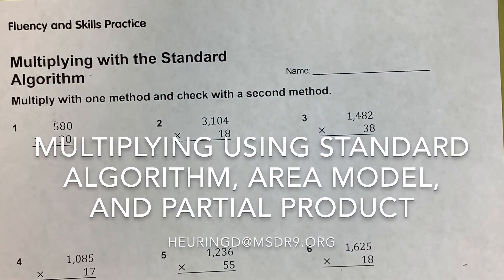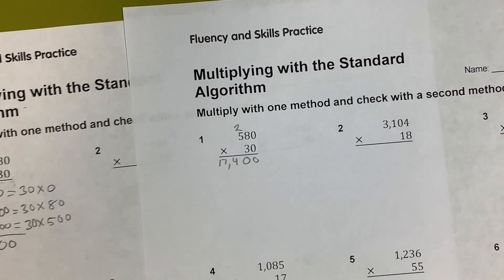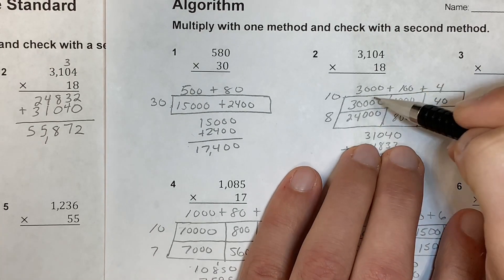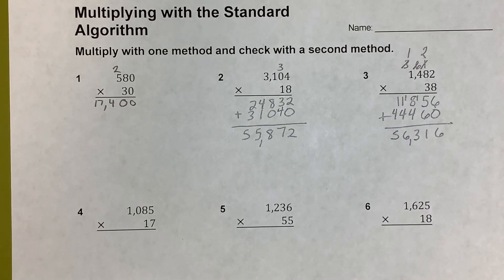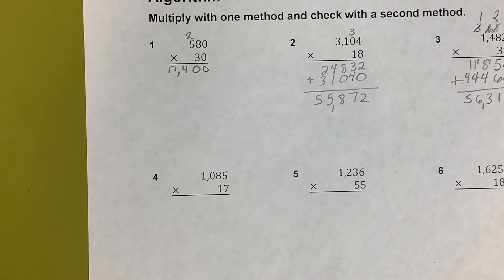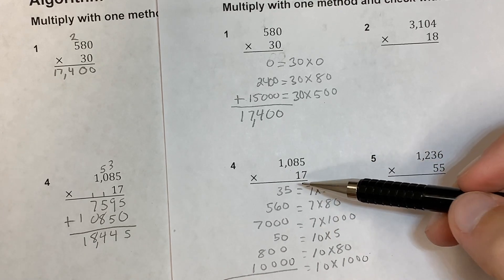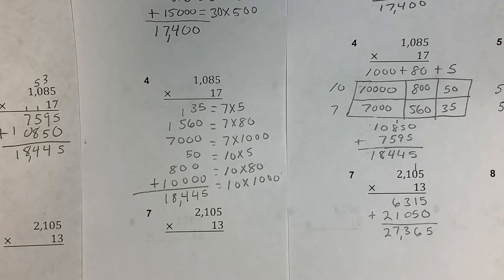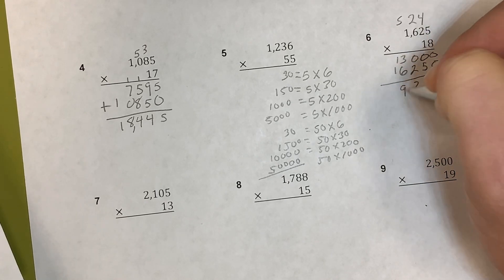5th Grade - Multiplication Standard Algorithm, Area Model, and Partial Product.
5th Grade - Multiplication Standard Algorithm, Area Model, and Partial Product.